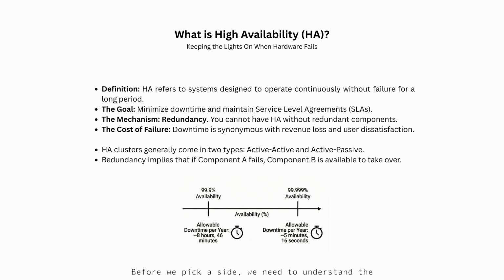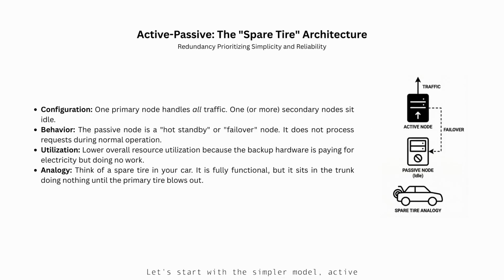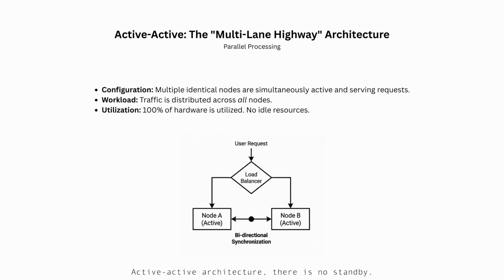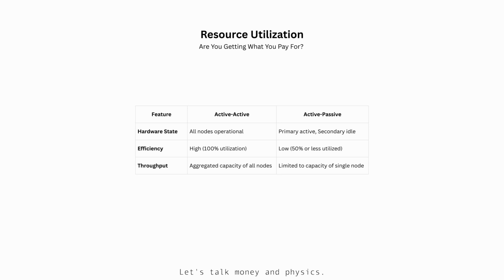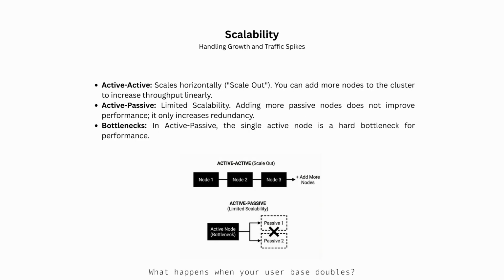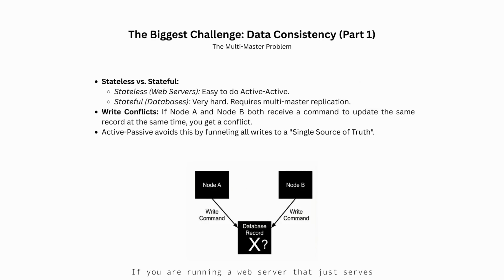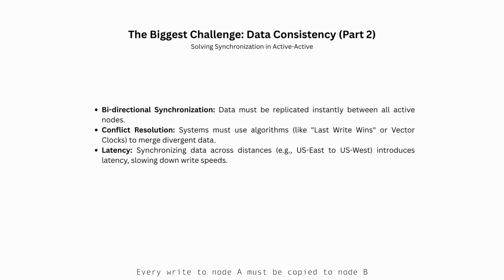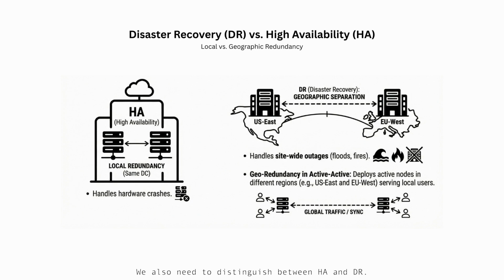Active-Active vs Active-Passive explained in 4 minutes.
Active-Passive: Simple, wasteful, 60s downtime
Active-Active: Complex, efficient, instant failover